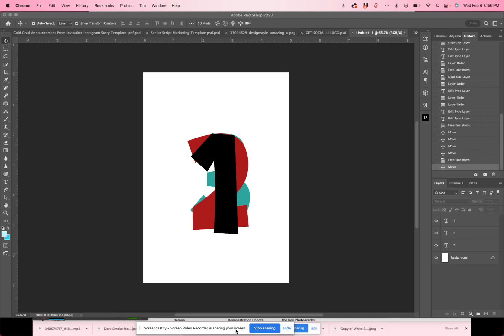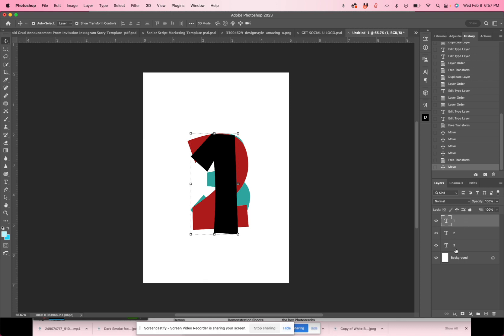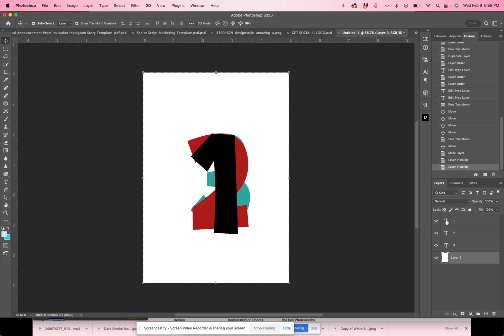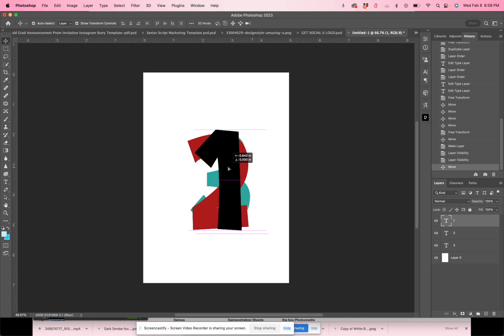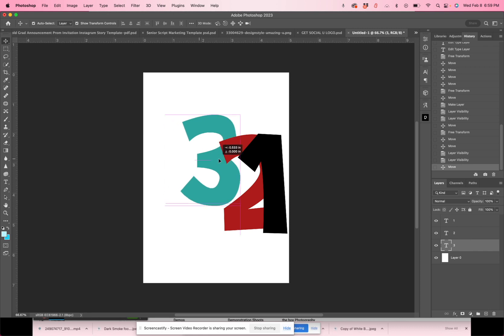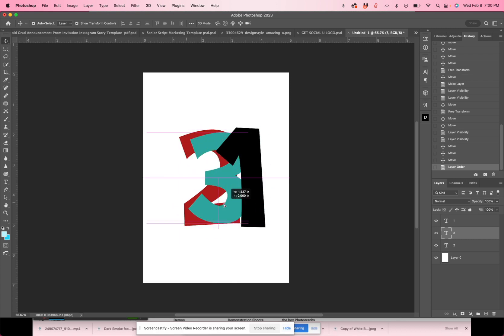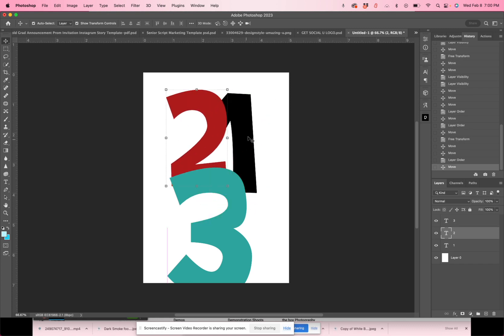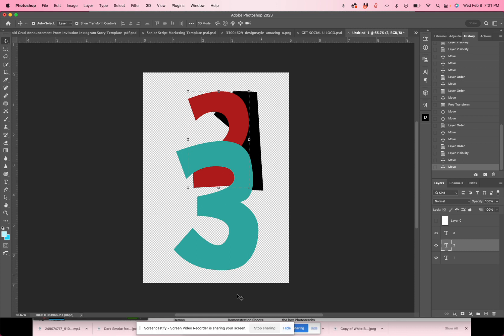Changing the Layers Order in Photoshop Tutorial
This tutorial will demonstrate how the layers in photoshop work.

This FREE demo was created by Alissa Beth from Photo Box Designs Shop.

Please support our shop and channel by liking our video and following our Youtube Channel.

Other Links :

Purchase this template and hundreds of others at the largest Box Template Shop

Inside the Photo Box Photography and Photoshop FACEBOOK Page- the largest Facebook page for In the Box Photography

Please Note that the FREE 9 Box is not available anymore. We have replaced it with a free 3 box.

Join the “Inside the Box Photography Photography and Photoshop” Facebook group to learn more about shooting and editing inside the box with a whole community of like minded creatives